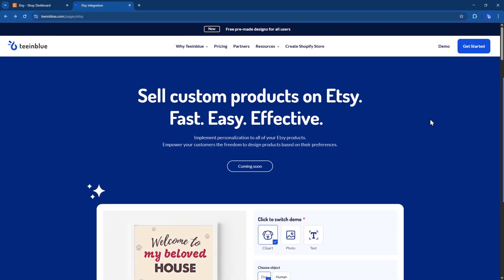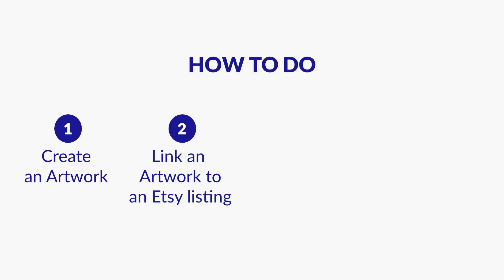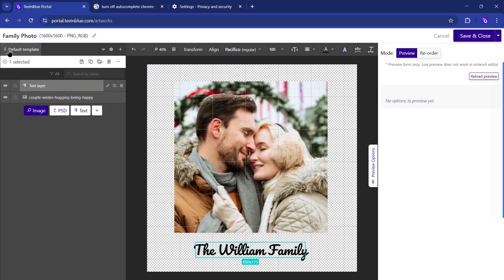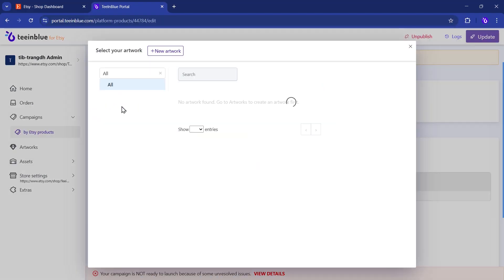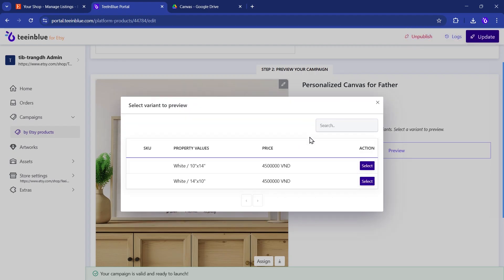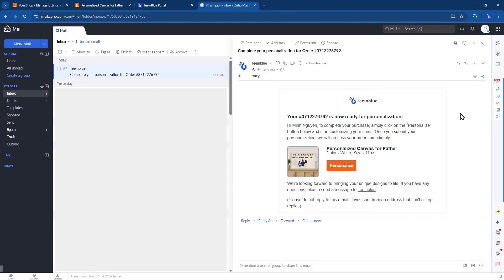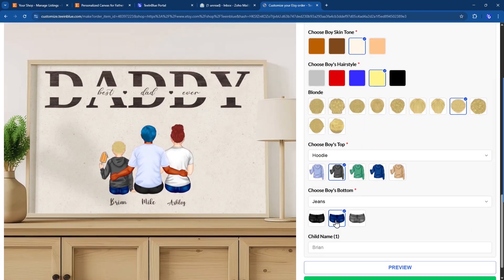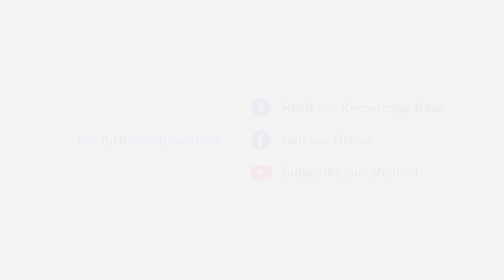How to Sell Personalized Items on Etsy with Teeinblue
This comprehensive video introduces how to sell personalized items on Etsy using Teeinblue. Discover a simple 4-step workflow that makes your process much smoother.
Start your personalization business journey on Etsy and enjoy a more efficient, error-free process with Teeinblue.